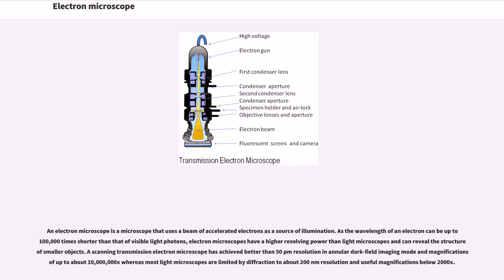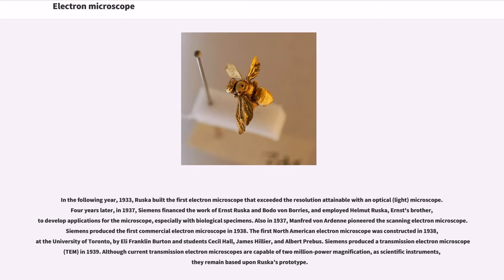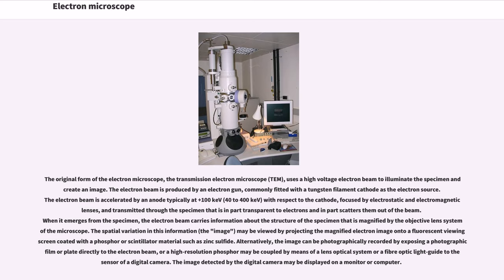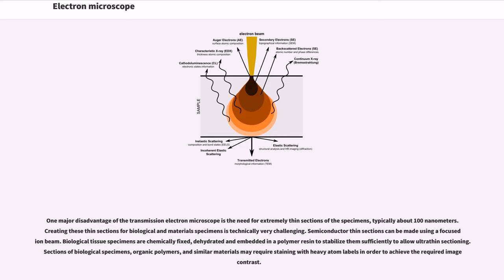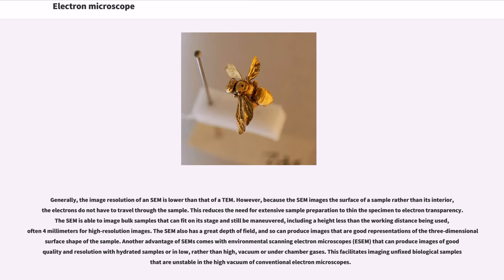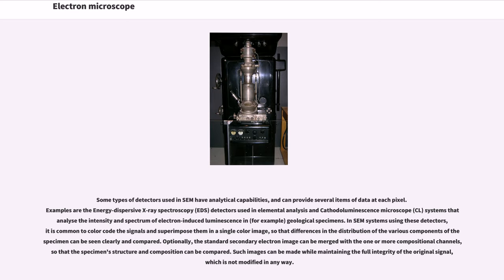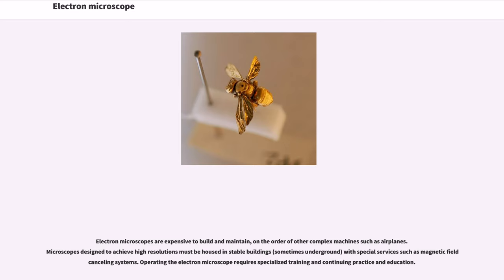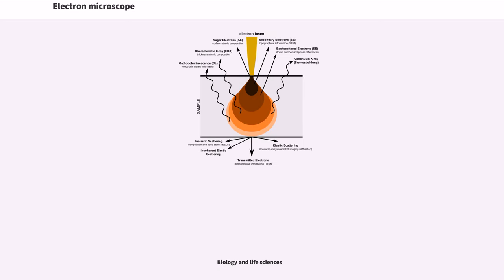Electron microscope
An electron microscope is a microscope that uses a beam of accelerated electrons as a source of illumination. As the wavelength of an electron can be up to 100,000 times shorter than that of visible light photons, electron microscopes have a higher resolving power than light microscopes and can reveal the structure of smaller objects. A scanning transmission electron microscope has achieved better than 50 pm resolution in annular dark-field imaging mode and magnifications of up to about 10,000,000x whereas most light microscopes are limited by diffraction to about 200 nm resolution and useful magnifications below 2000x.

Electron microscopes have electron optical lens systems that are analogous to the glass lenses of an optical light microscope.

Electron microscopes are used to investigate the ultrastructure of a wide range of biological and inorganic specimens including microorganisms, cells, large molecules, biopsy samples, metals, and crystals. Industrially, electron microscopes are often used for quality control and failure analysis. Modern electron microscopes produce electron micrographs using specialized digital cameras and frame grabbers to capture the images.

In 1926 Hans Busch developed the electromagnetic lens.

According to Dennis Gabor, the physicist Leó Szilárd tried in 1928 to convince him to build an electron microscope, for which he had filed a patent. The first prototype electron microscope, capable of four-hundred-power magnification, was developed in 1931 by the physicist Ernst Ruska and the electrical engineer Max Knoll. The apparatus was the first practical demonstration of the principles of electron microscopy. In May of the same year, Reinhold Rudenberg, the scientific director of Sieme...